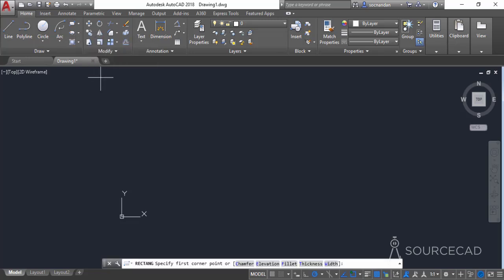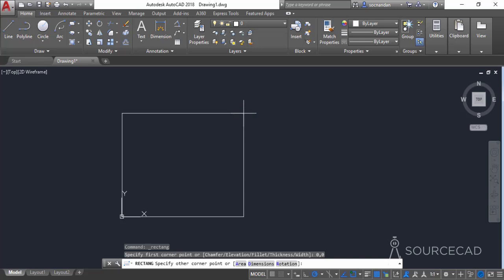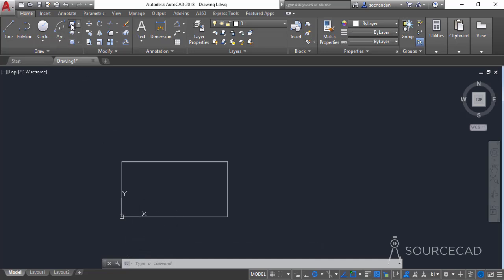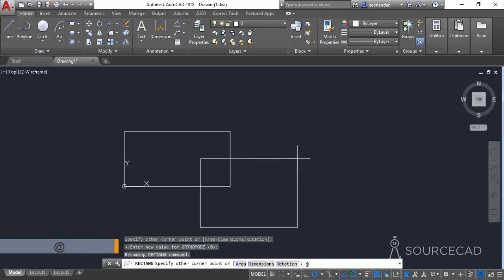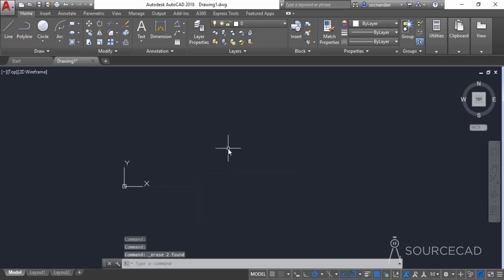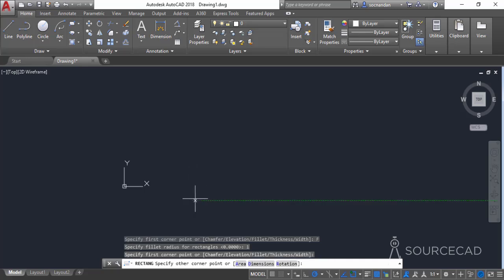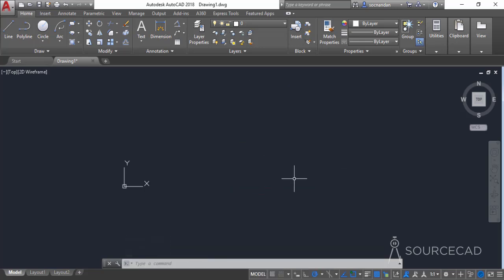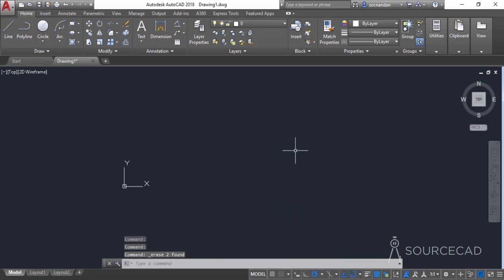The Rectangle Command | AutoCAD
In this video you will learn how to use the Rectangle command in AutoCAD.